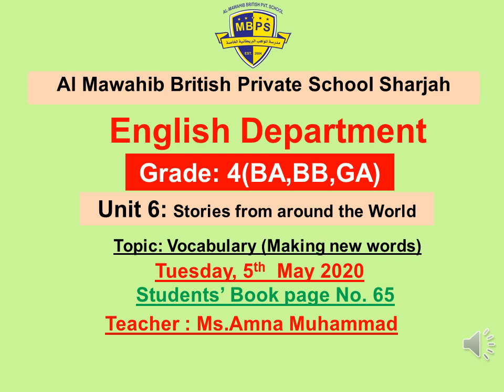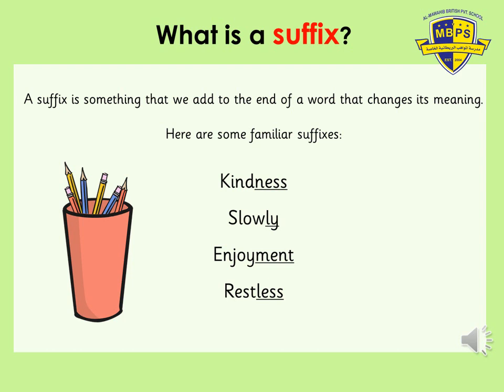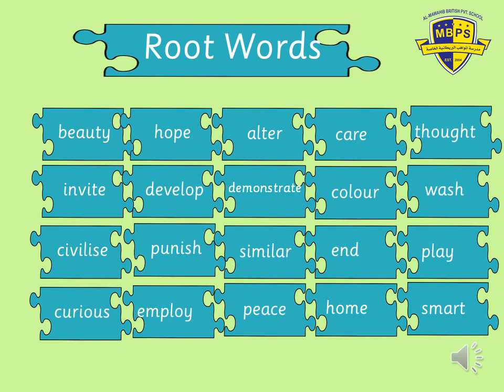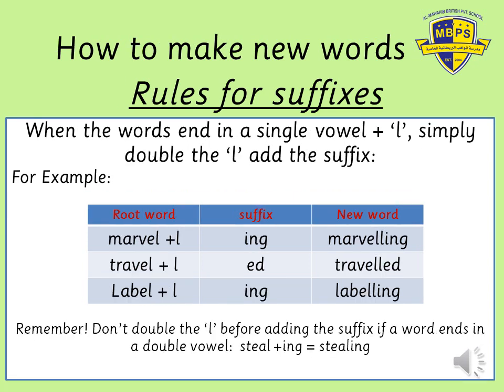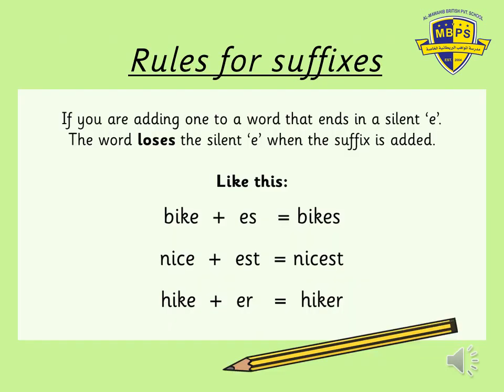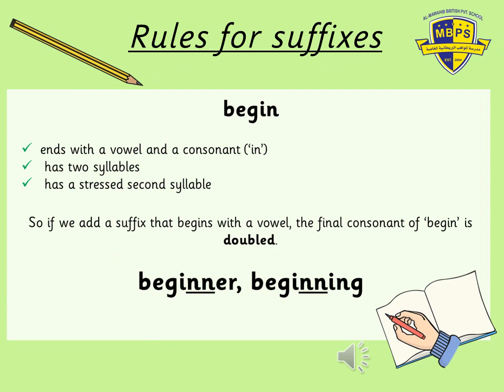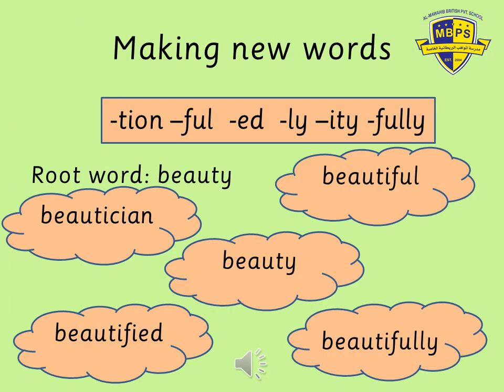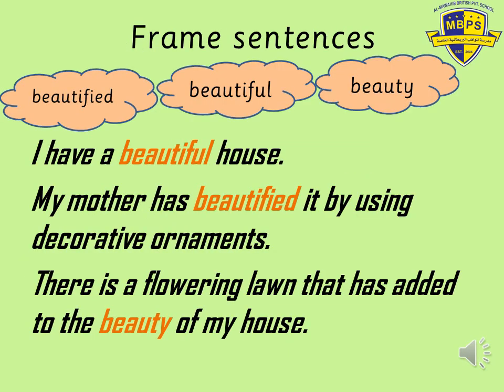05-05-2020 making new words